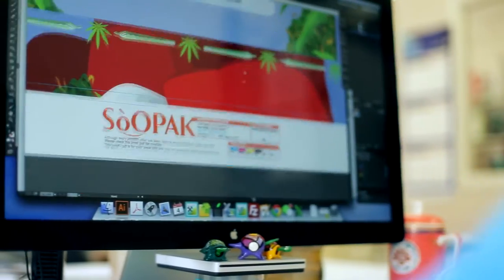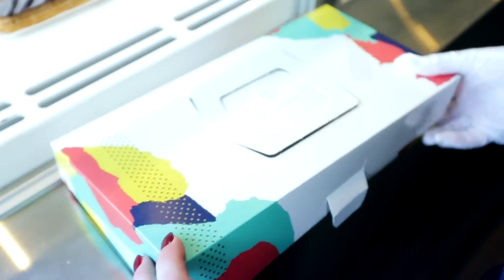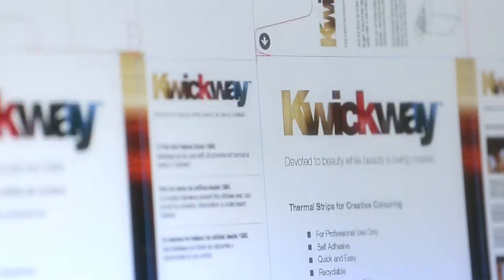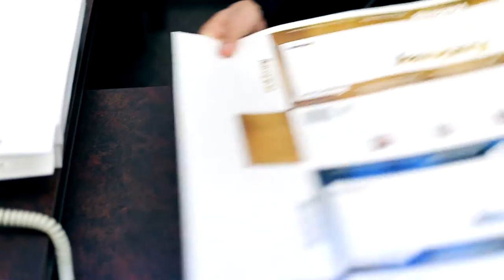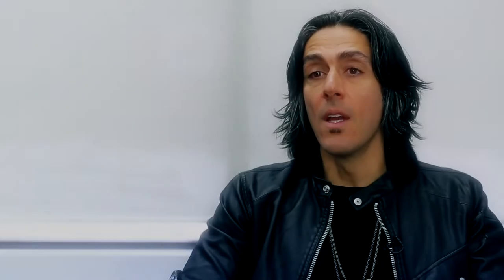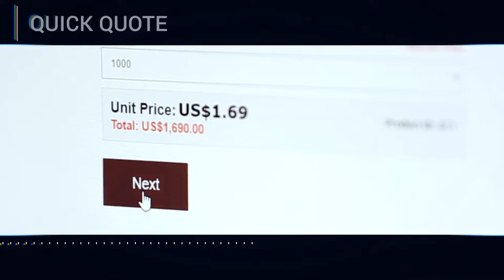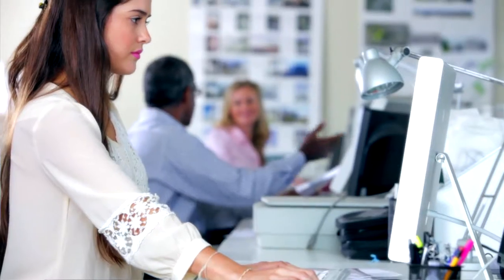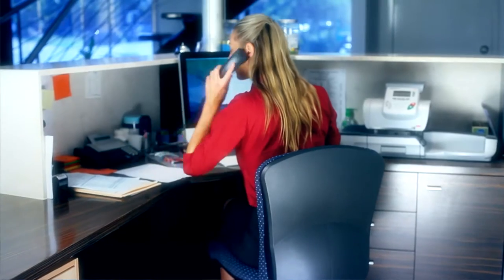Toronto video services | SoOPAK Promotional Film | K&F Video Productions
Produced by K&F Video Productions
Toronto Video Production Company

DISCUSS YOUR PROJECT WITH US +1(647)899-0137

K&F Video Productions – is a full-service Video Production Company based in Toronto. We are creative professionals with past TV experience. Our mission today is producing of original, high quality and innovative marketing web videos at competitive prices. We help businesses solve their promotion and marketing challenges by creating their success video stories.